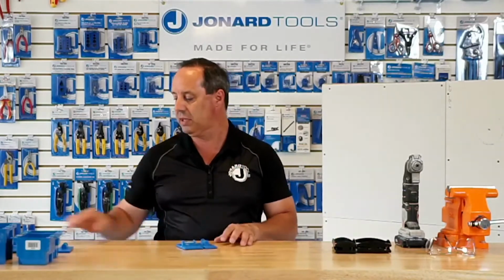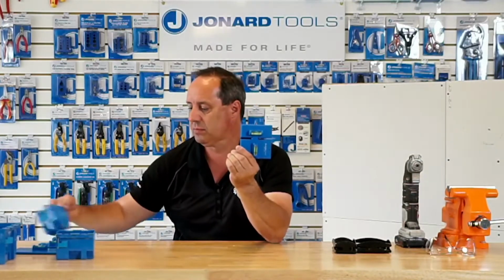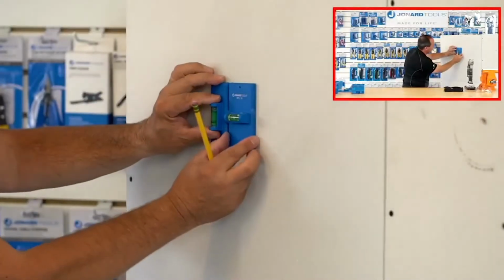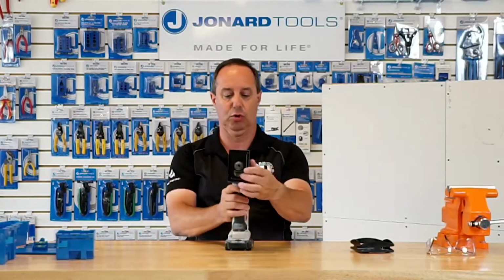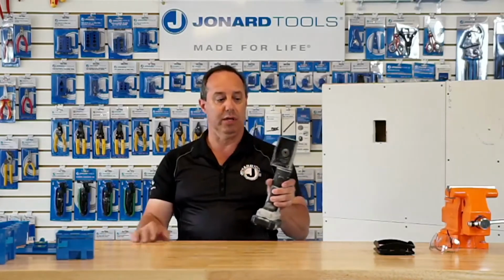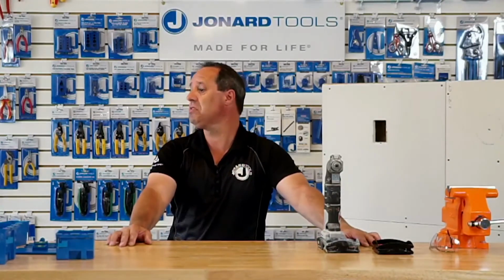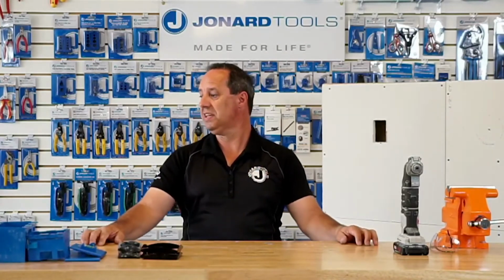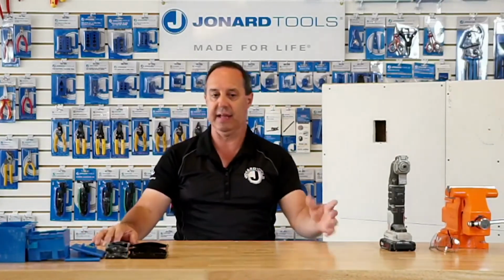Jonard Tools Live Event - Wall Box Cutters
Ed Scirbona, Senior Director of Engineering, demonstrates how to use some of Jonard Tools' wall box cutters. Featured products: WTL-12, WTL-32M, WTL-34, EBC-400, and EBC-800.